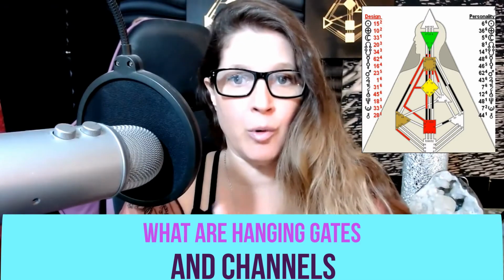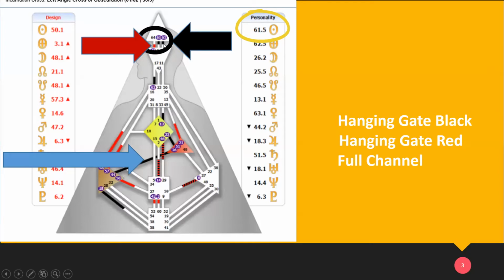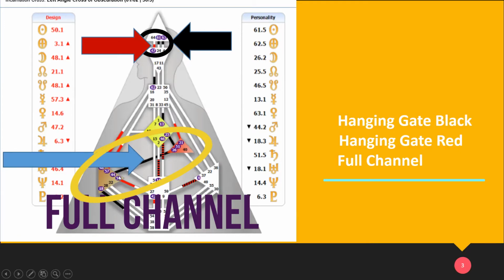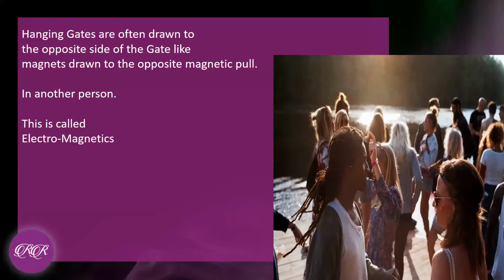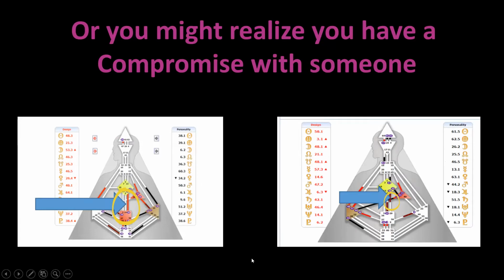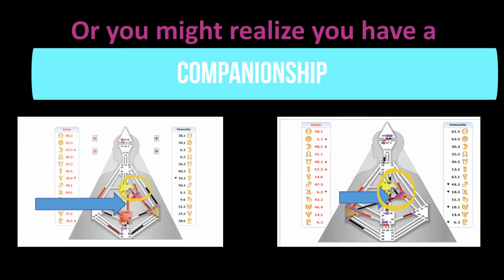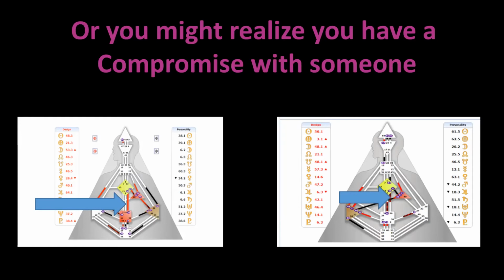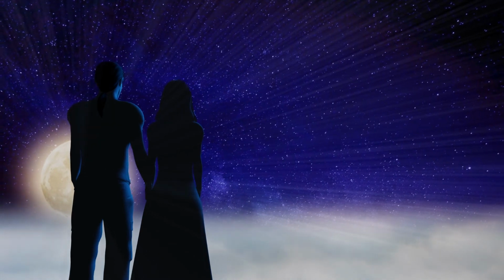Human Design What are Gates, Hanging Gates, & Channels? How to view Gates, Channels -Composite Chart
Human Design: What are Gates, Hanging Gates, & Channels? How to view Gates, Channels -Composite Chart. Basic view on how to understand the little lines in your chart.  How to understand the Red and Black stripes, what it means to have a Hanging Gate, a Dormant Gate, or the Full Channel.  What are the electro-magnetics between two people?

In the video discover, what is the biggest issue you will have when two people come together, what can be done about it, and why you are drawn to certain people!

Here are some other videos you may enjoy!

We would love to meet you let's get social!